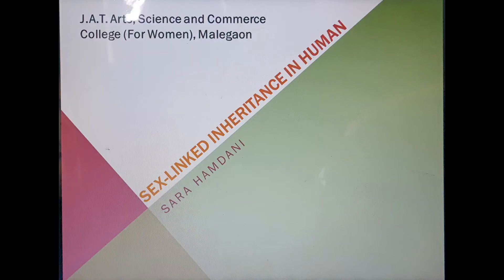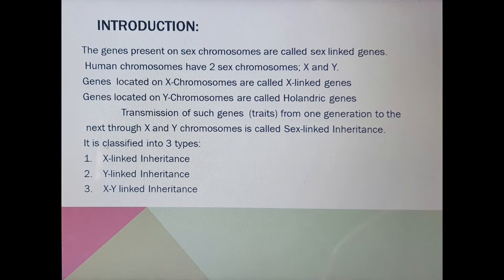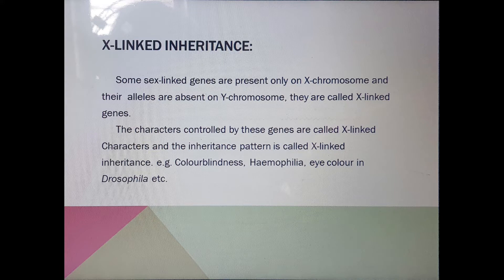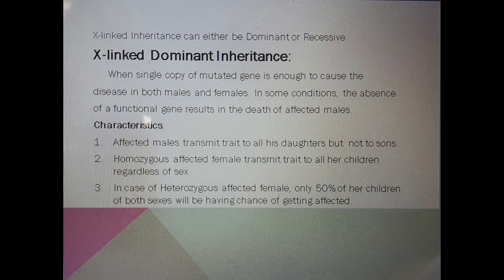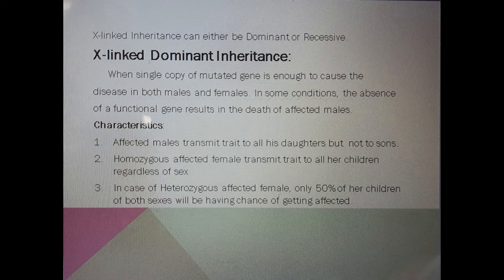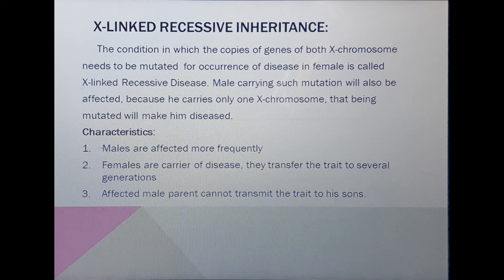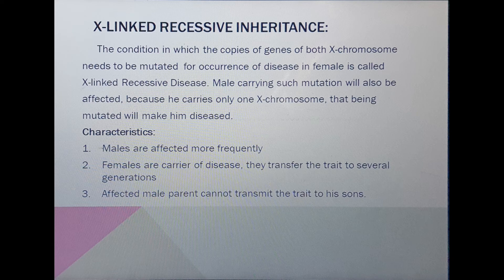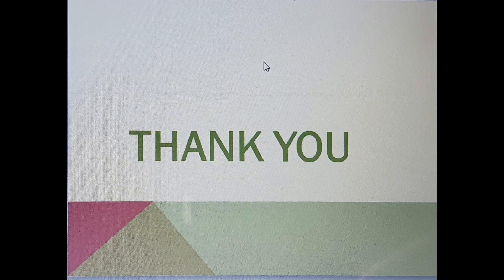TYBSc | Zoology | Sex-Linked Inheritance in Human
Subject: Zoology
Class: TYBSc
Topic: Sex-Linked Inheritance in Human

Video Lecture by:
Prof. Sara Hamdani
(Asst. Professor in Department of Zoology)

Malegaon Dist-Nashik